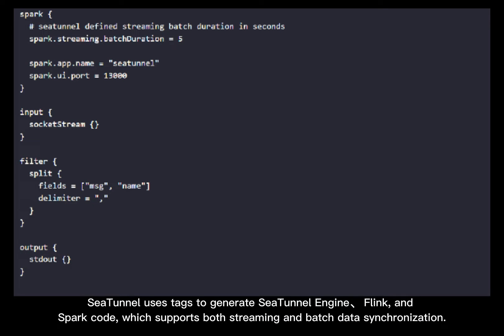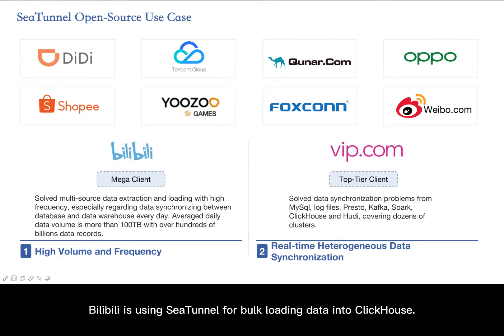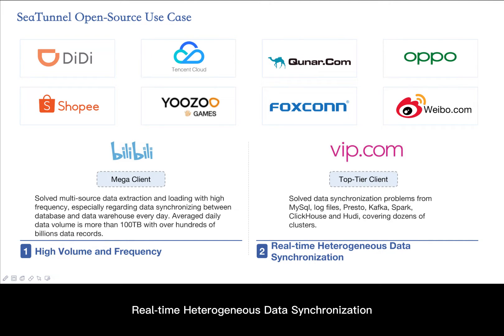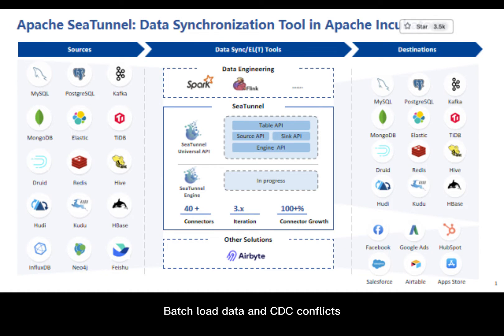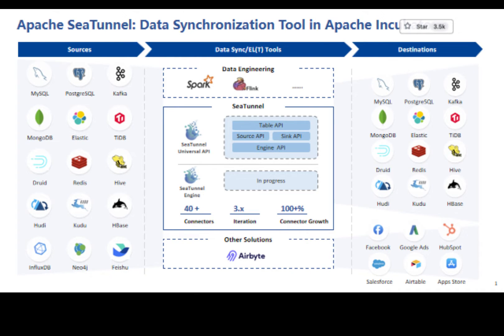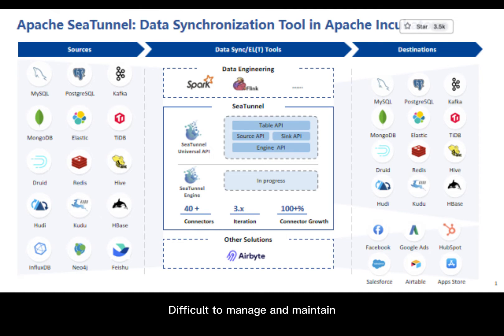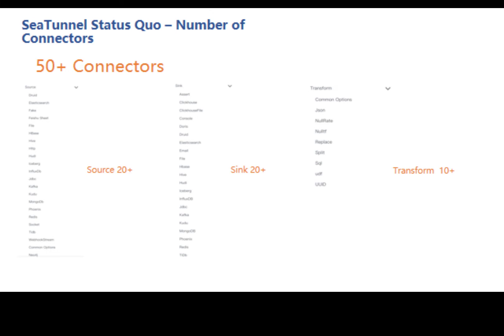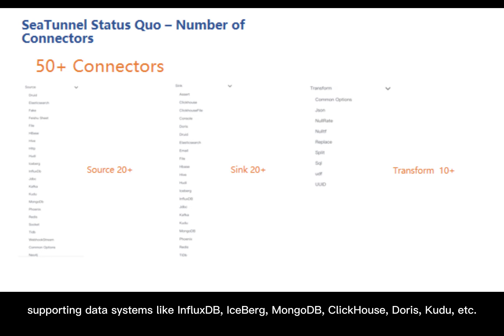What is Apache SeaTunnel?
A brief introduction of SeaTunnel